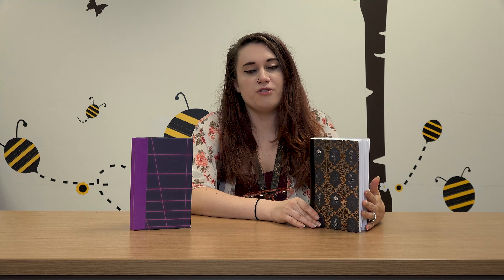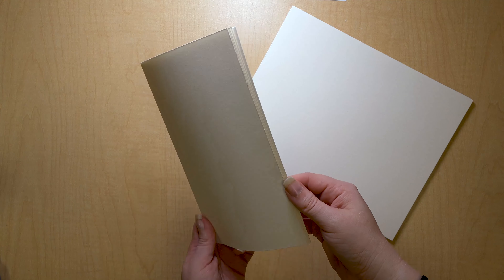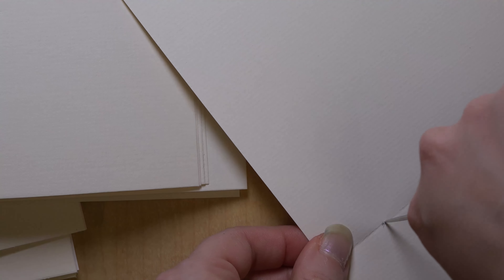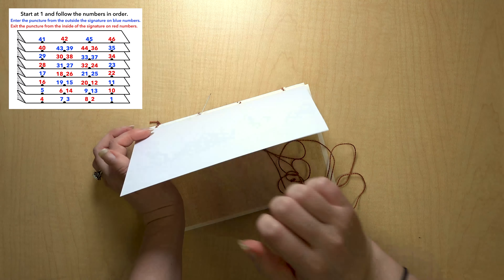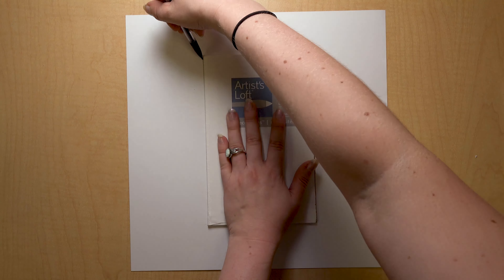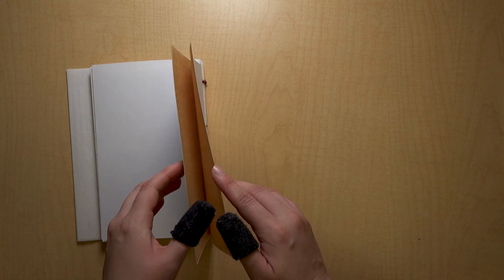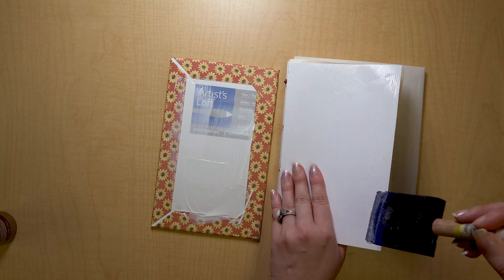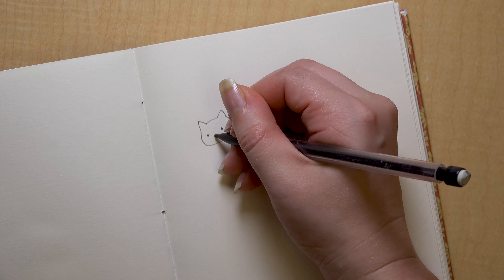DIY Faux Hardcover Notebooks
Learn how to use simple supplies to create your very own hardcover notebook or sketchbook!

Visit us as VBgov.com/library-events to find more virtual and in-person programs.